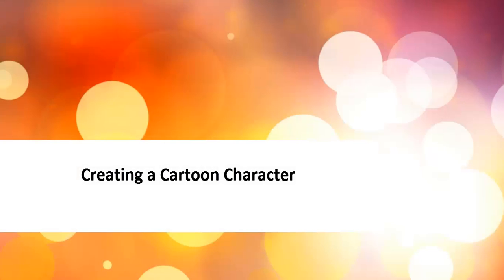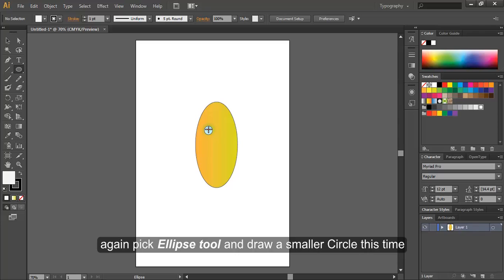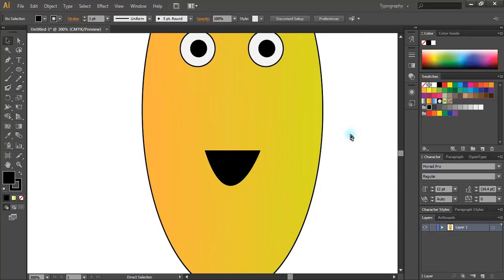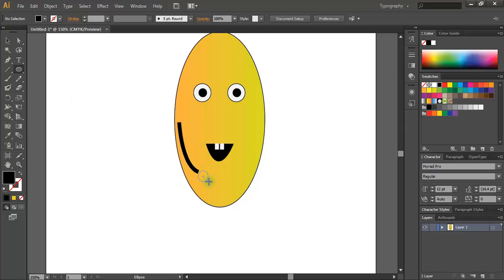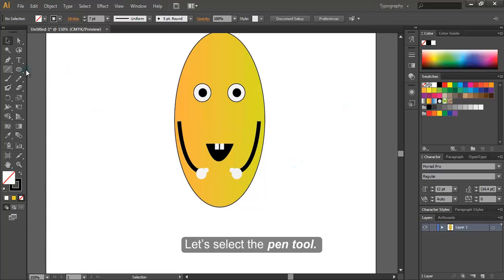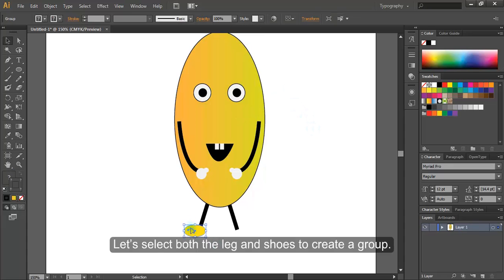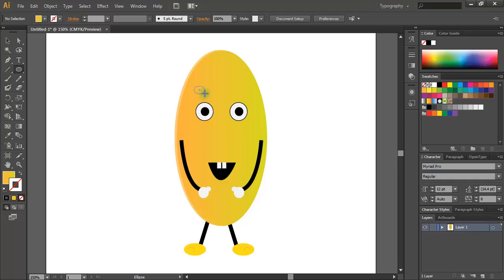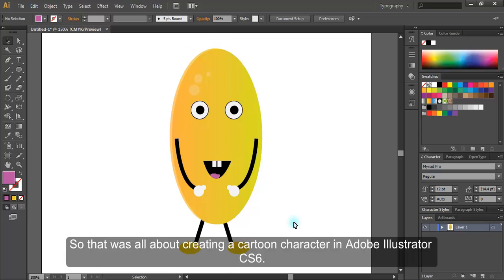Lesson 18 4 Creating a Cartoon Character